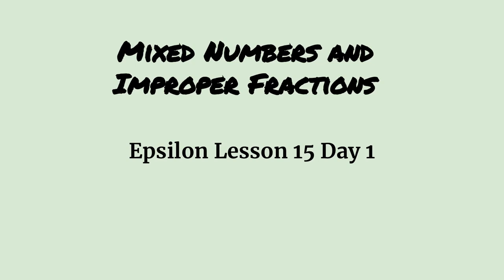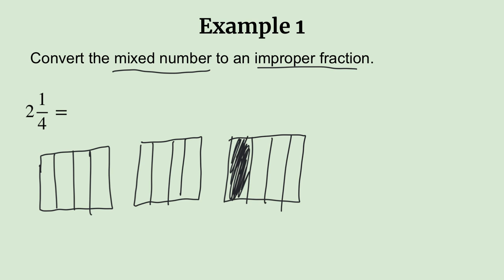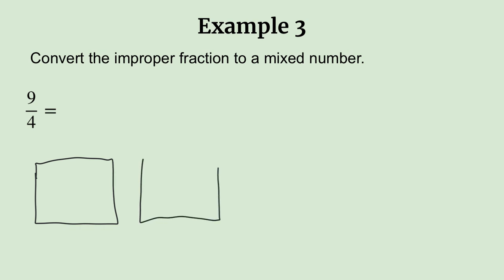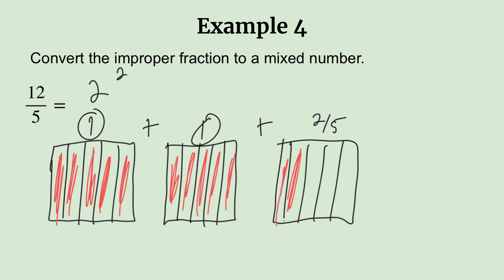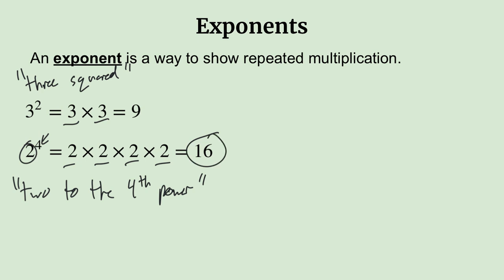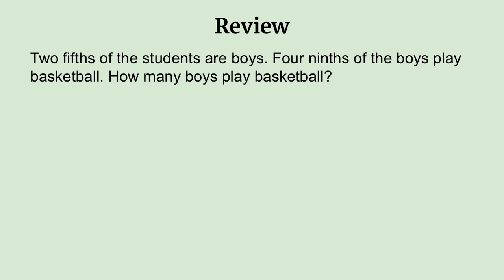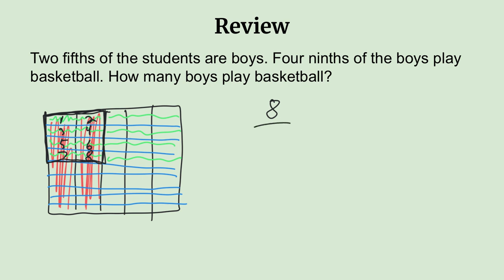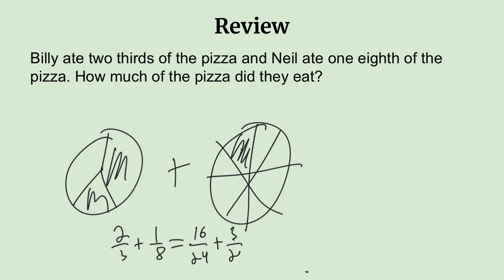Lesson 15: Mixed Numbers and Improper Fractions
Epsilon Lesson 15 Mixed Numbers and Improper Fractions